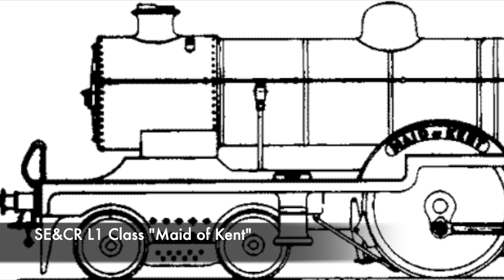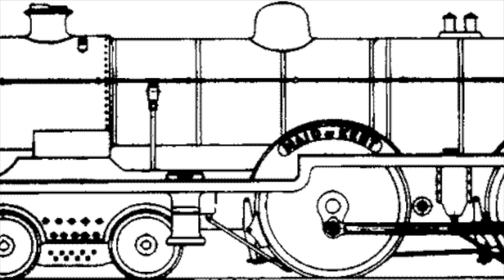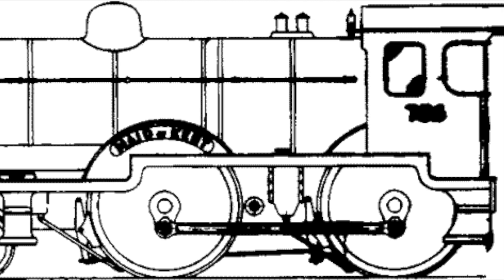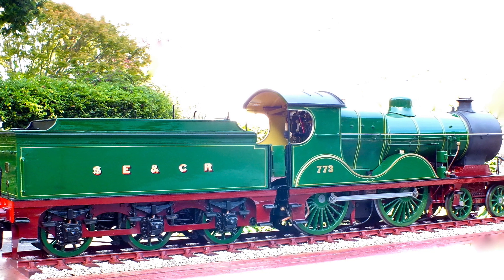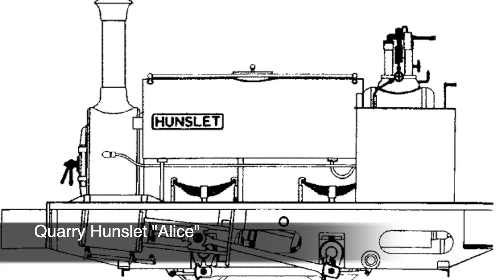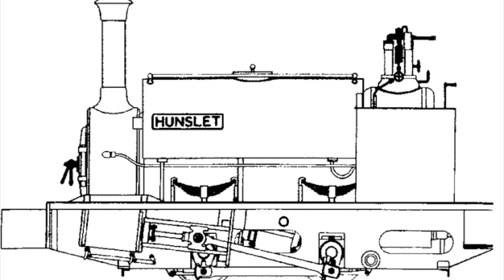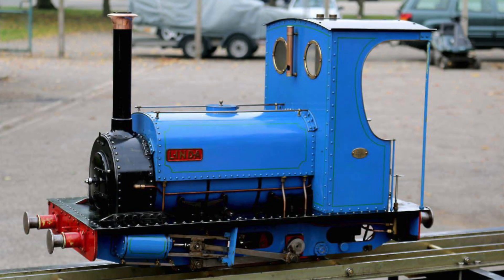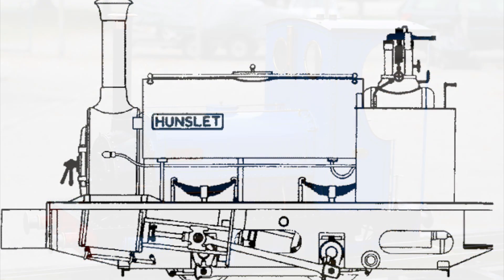Which loco should you build in 5" Gauge? 🤔 - Live Steam Locomotive Build #0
This video: please help me form a plan for the 5" Gauge Loco project, vote